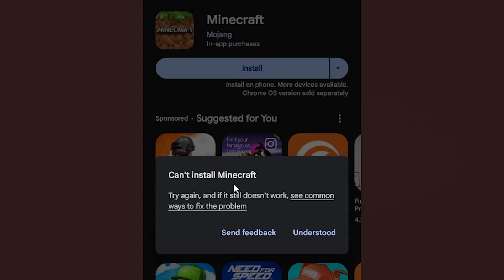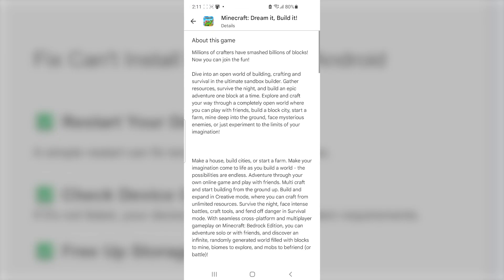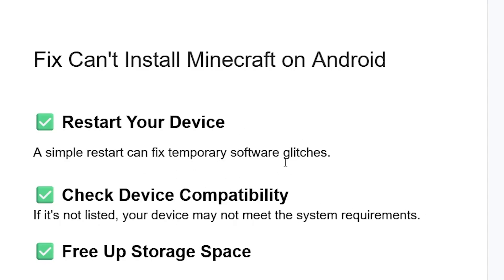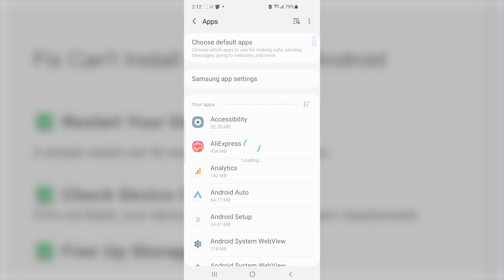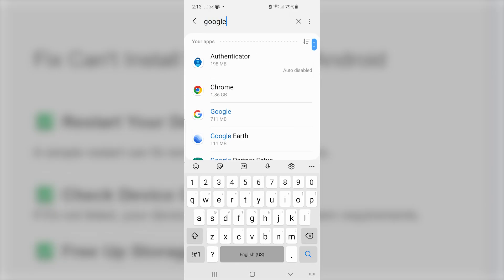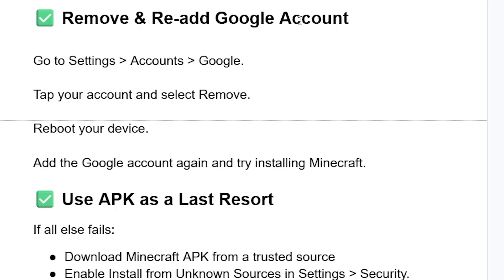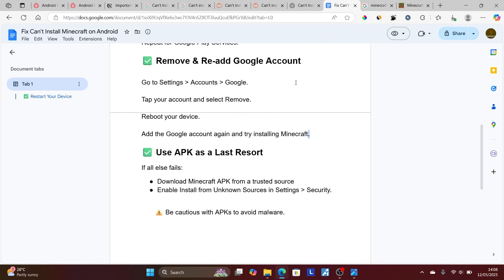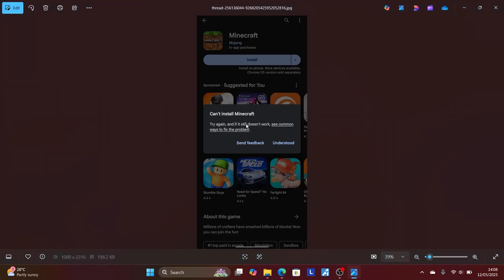Fix Can't Install Minecraft on Android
If you're trying to download Minecraft from the Google Play Store and receive the error 'Can't install Minecraft' during installation, this tutorial will guide you on how to resolve the issue.

Try the steps below
✅ Restart Your Device
A simple restart can fix temporary software glitches.

✅ Check Device Compatibility
If it's not listed, your device may not meet the system requirements.

✅ Free Up Storage Space
Go to your phone Storage.
Make sure you have at least 1GB of free space.
Delete unnecessary files or apps if needed.

✅ Clear Google Play Store Cache and Data
✅ Remove & Re-add Google Account
✅ Use APK as a Last Resort
If all else fails:
Download Minecraft APK from a trusted source
Enable Install from Unknown Sources in Settings Then Security.
⚠️ Be cautious with APKs to avoid malware.